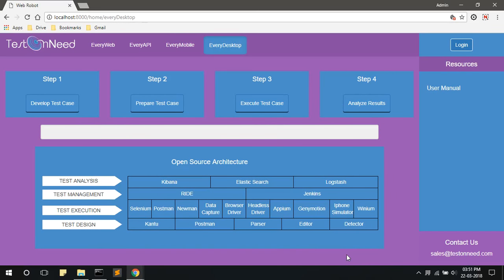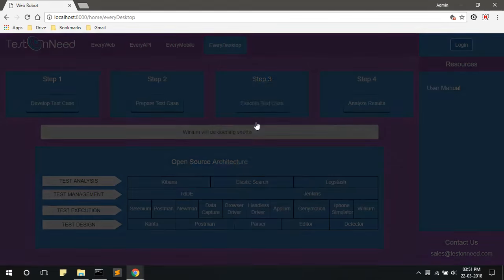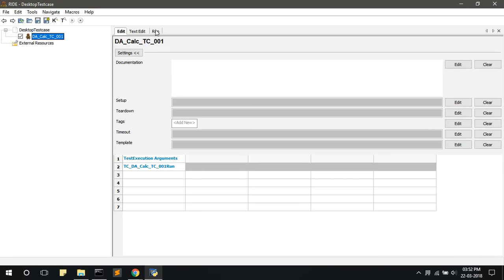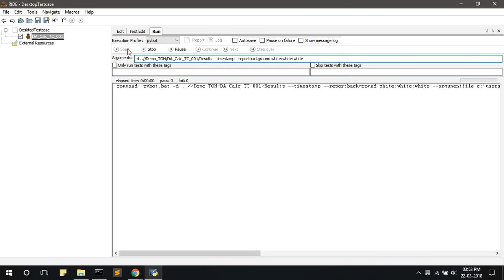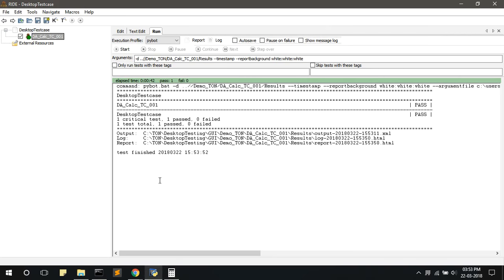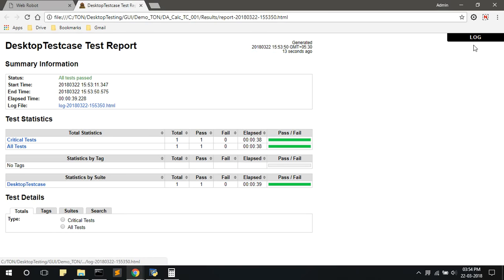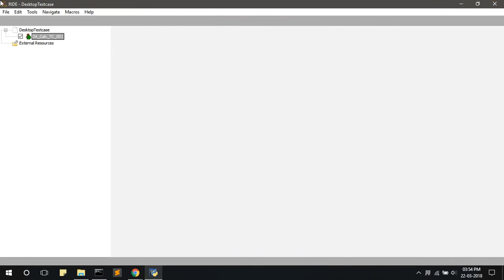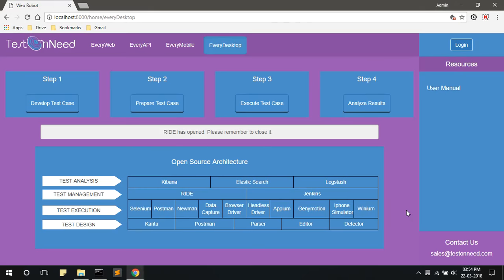ED 009 - Windows Desktop Application Automation Testing - GUI Part 003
This video will show how to execute the prepared test cases from RIDE using the TestOnNeed OpenSource Solution.